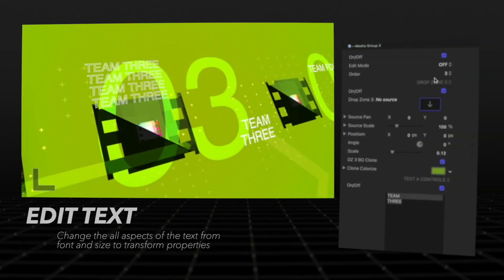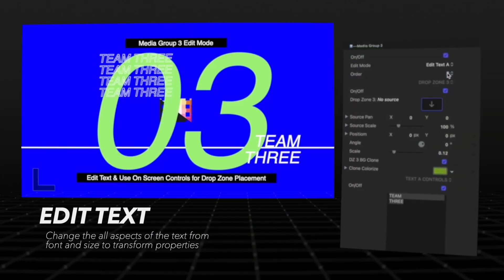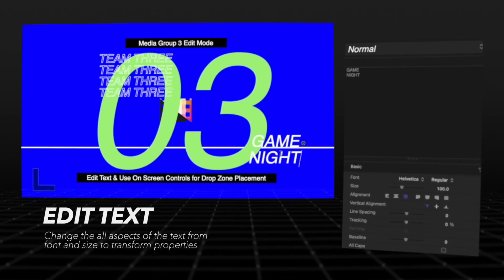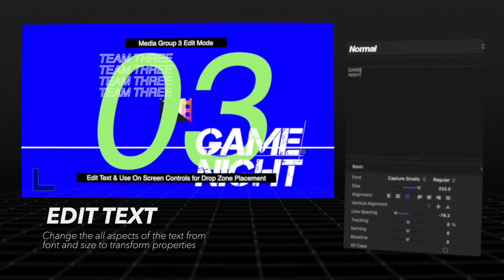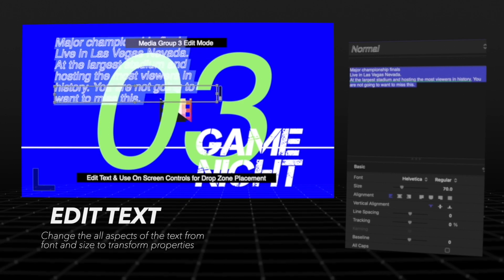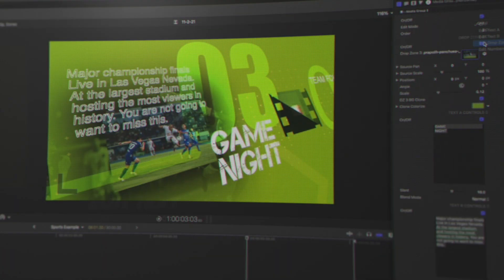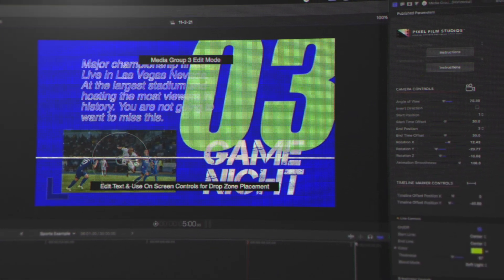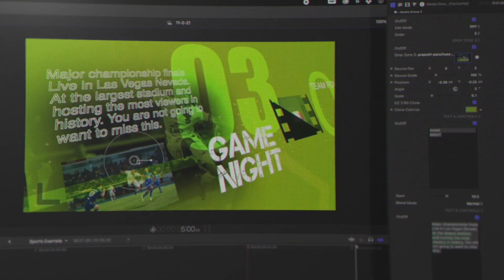Pixel Film Studios - FCPX Timelines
FCPX Timelines

A Collection of Timeline Tools for Final Cut Pro

Pixel Film Studios introduces FCPX Timelines, a set of unique timeline tools for Final Cut Pro. Select from a growing collection of easy to use custom timeline tools. FCPX Timelines is ready for content creators of all skill levels on any platform. Easily create professional looking timelines for any type of video project and look forward to future free updates.

Growing Collection of Timeline Tools

FCPX Timelines is a growing collection of timeline tools for Final Cut Pro. There are various categories of timelines to fit any project with free future content drops. Choose from categories including Historical, Artistic, Corporate, and Sports Timelines. Each preset is extremely customizable creating endless possibilities.

Simple Controls

Quickly and easily create custom timelines in Final Cut Pro with FCPX Timelines. Personalize each frame along the timeline with ease, simply edit the text and alter the style controls. The possibilities are truly endless when you combine with other plugins.